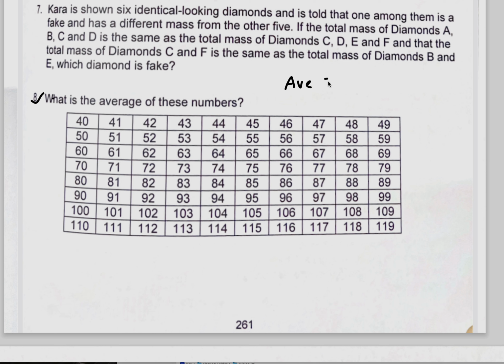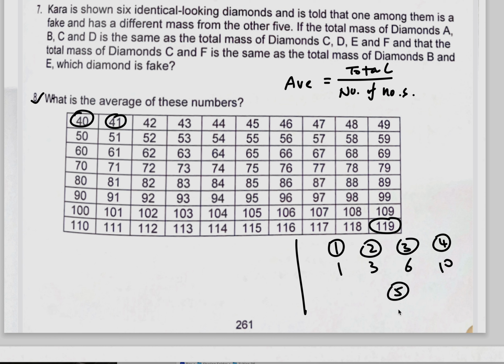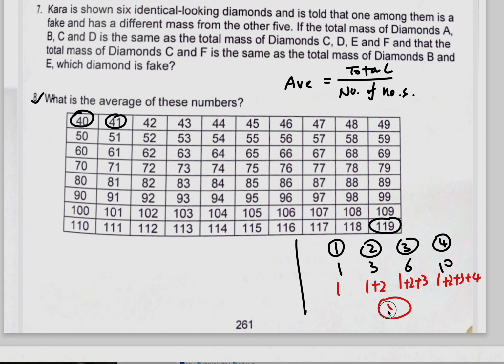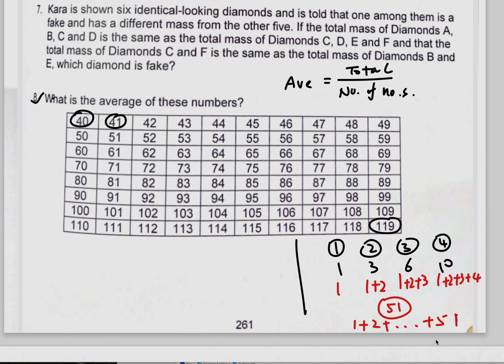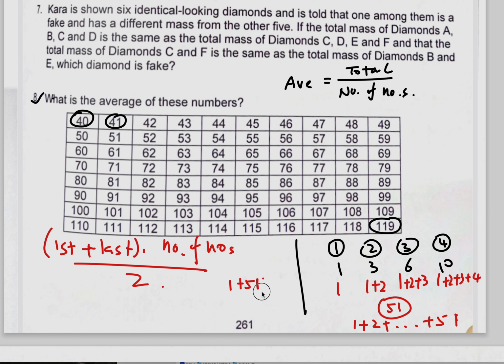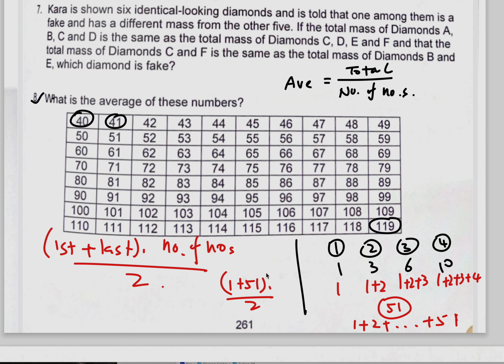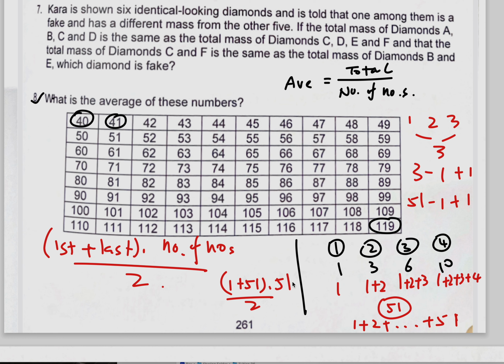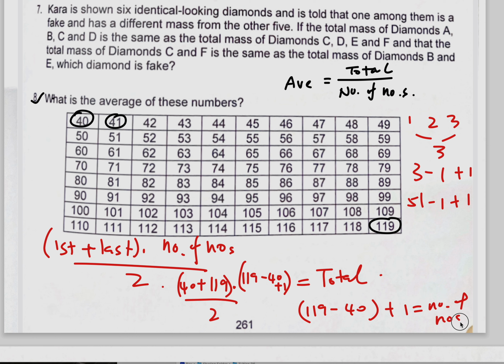20230612 han average of all consecutive nos